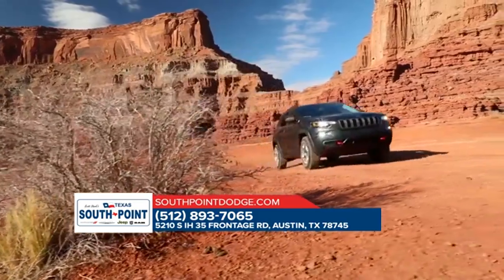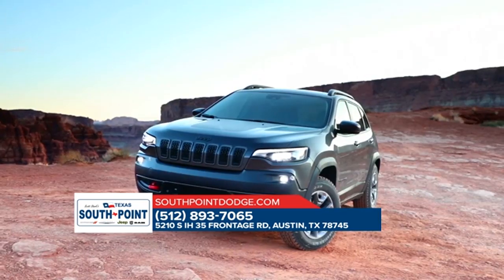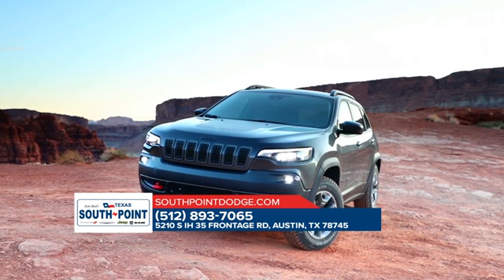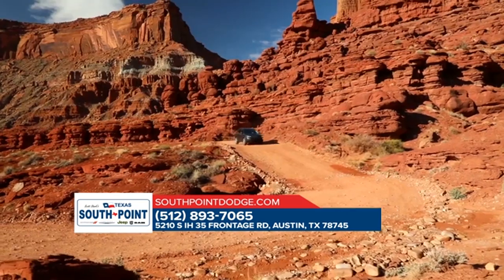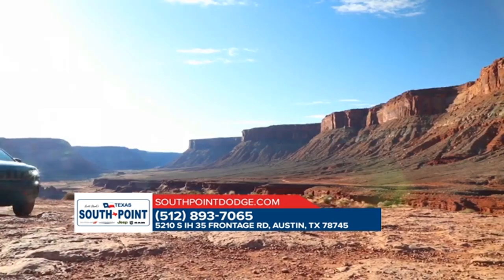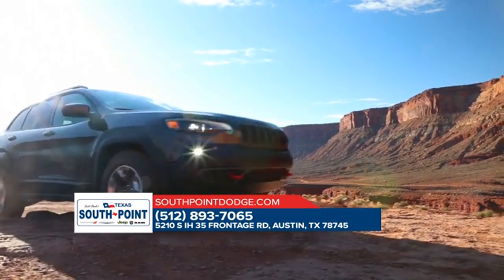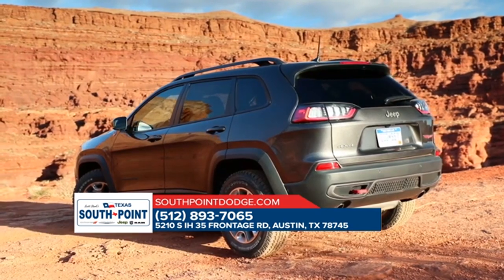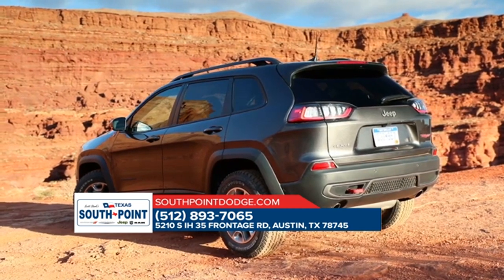2018 Jeep Cherokee Kyle TX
2018 Jeep Cherokee

Backed by outstanding service, we offer you the premier in selections and noteworthy deals at South Point Dodge Kyle  TX. For returning or new customers, we supply you with the excellence and efficiency in service you require for purchasing a new or pre-owned Jeep. Our new and pre-owned inventories hold a wide assortment of Jeep's to suit every taste and need. Give us a chance to provide you with the excellence and efficiency you deserve. The wonderful folks at South Point Dodge are experts in all things Jeep related and are capable of doing whatever needs to be done to get you in a new Jeep today. Take the trip over from Kyle  TX to South Point Dodge today and see why they are the matchless Jeep dealer in the area!